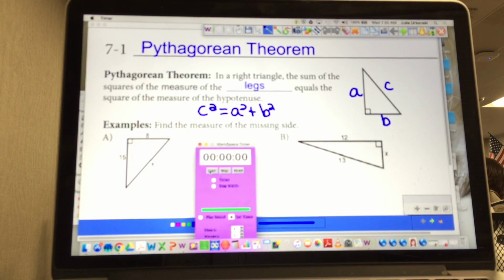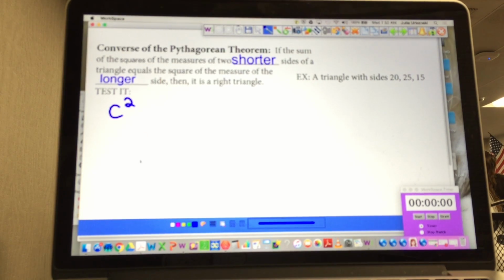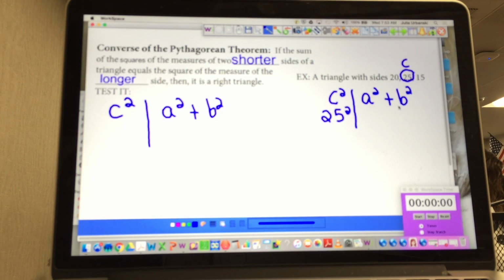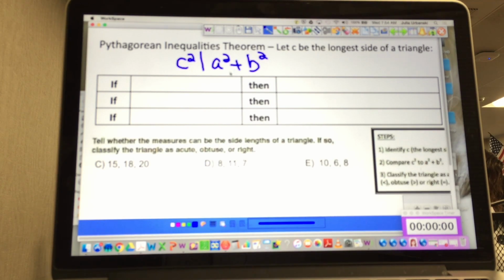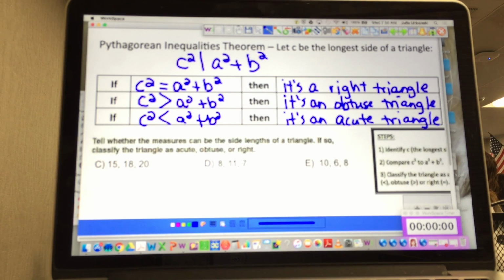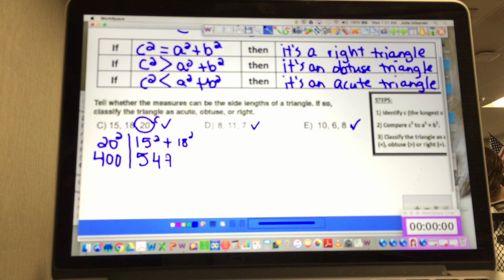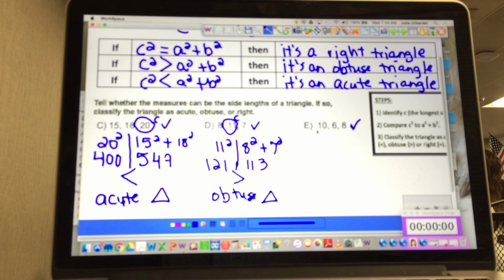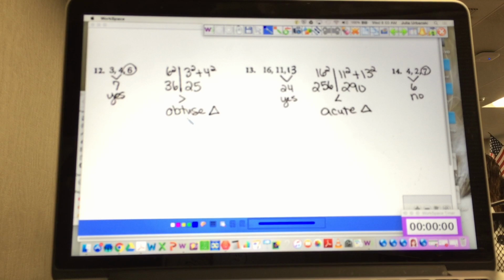M2 7-1b Notes